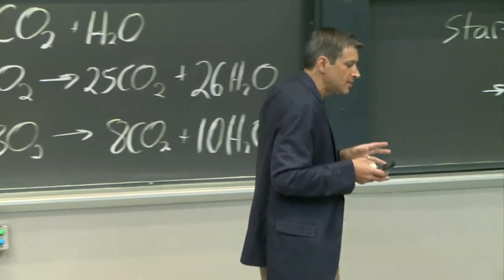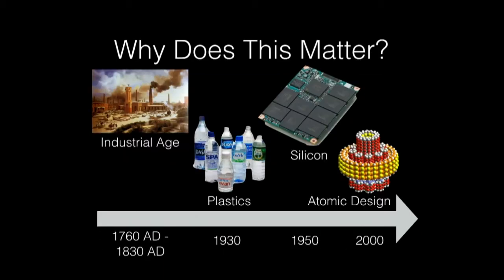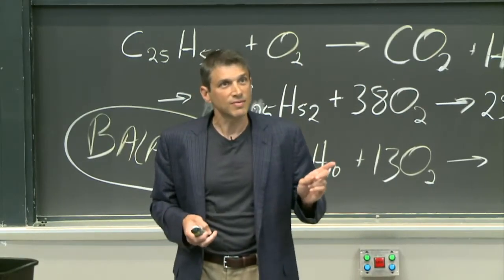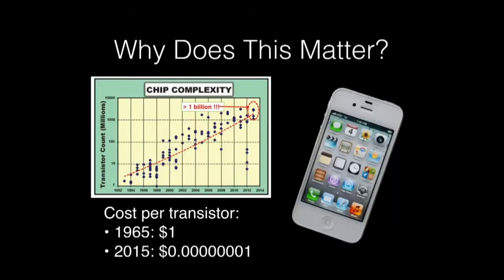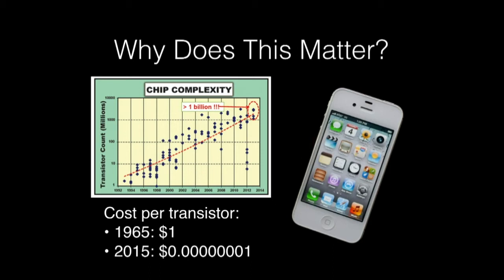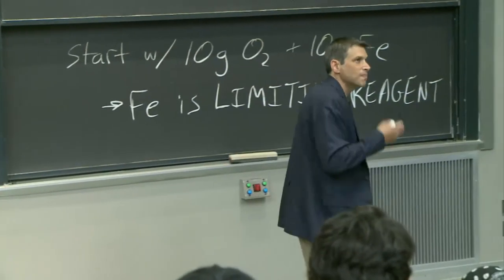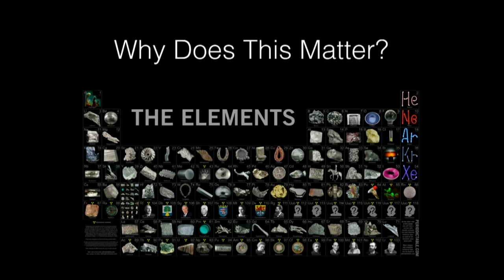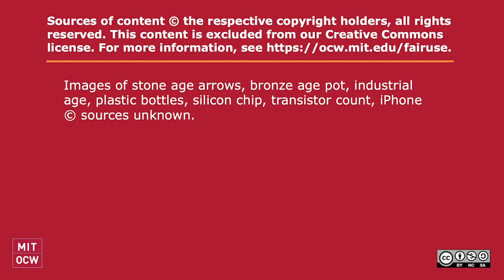The Age of Atomic Design (Intro to Solid-State Chemistry)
Why this matters: how the world has changed as we developed the ability to design on the atomic scale.